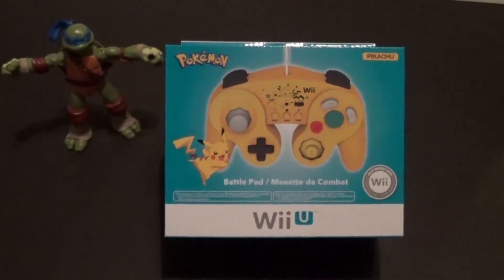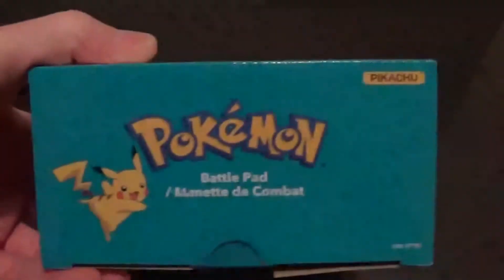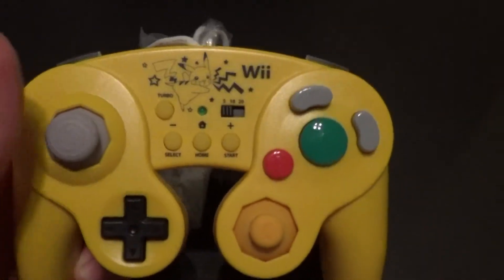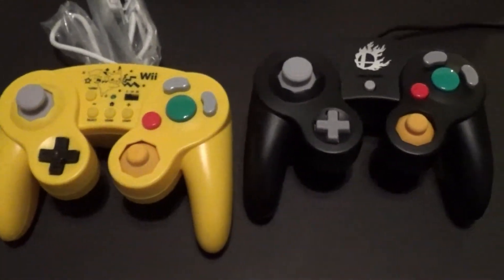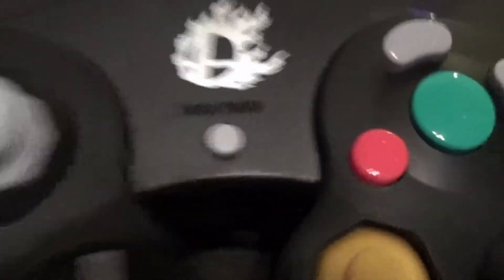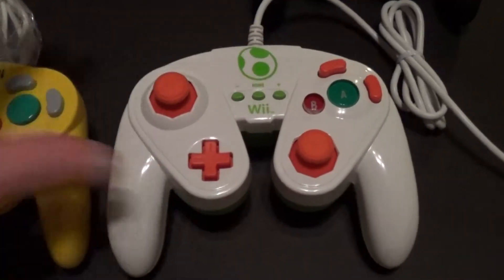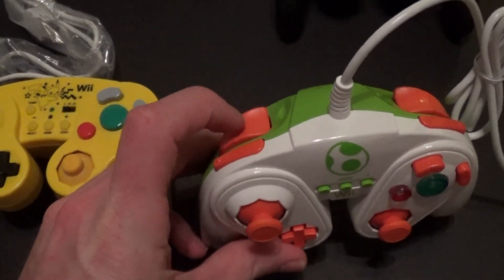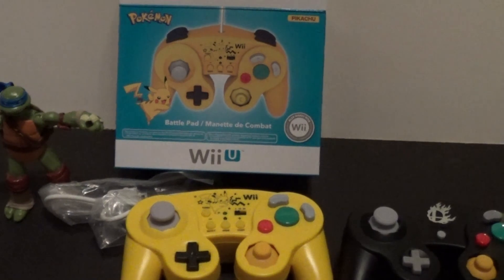HORI Pikachu Battle Pad UNBOXING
Check out this unboxing of the new HORI Pikachu Battle Pad!

A friend made the background music for me so give a BIG thumbs up if you like it!